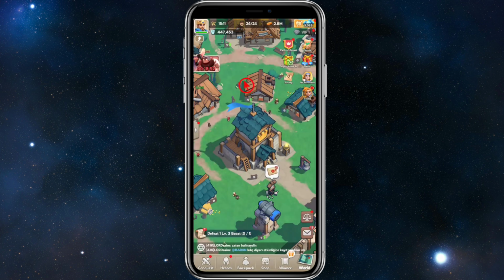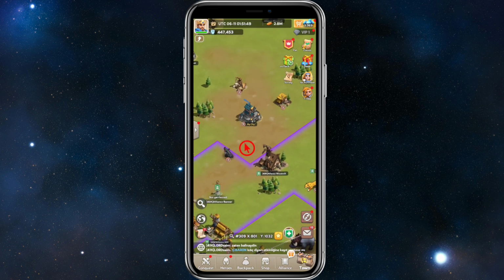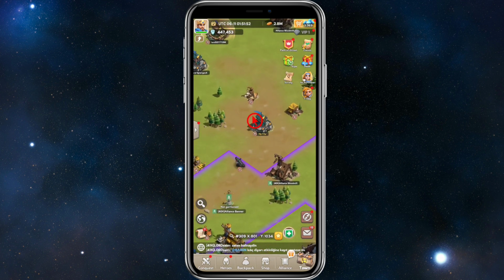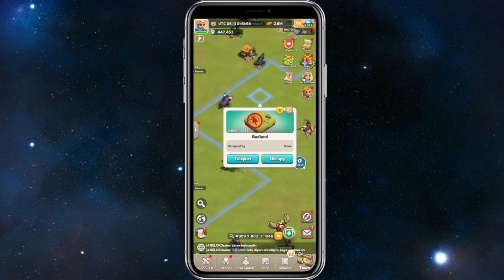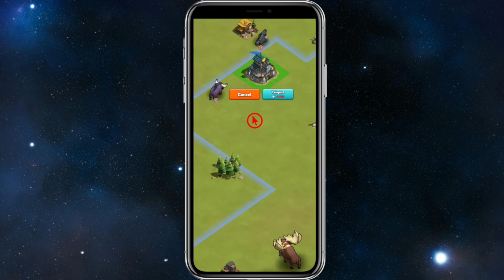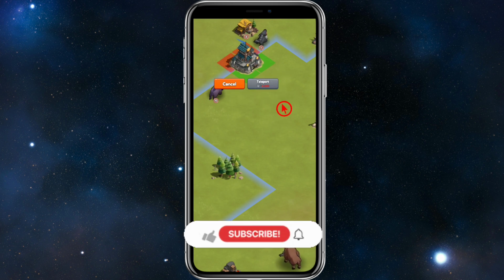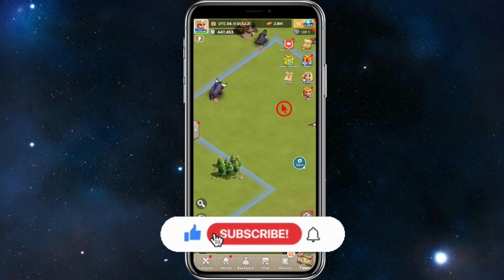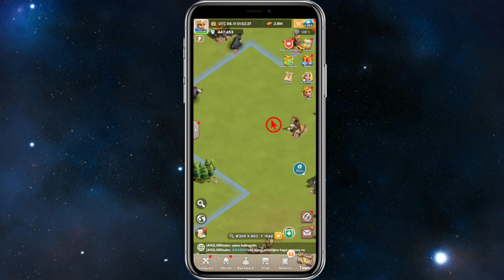How To Teleport In Kingshot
In this video, I’ll show you how to teleport in Kingshot so you can outsmart your opponents and navigate the battlefield with ease. I’ll cover when and how to use the teleport feature for maximum impact during your games. Follow along and master the art of teleportation in Kingshot!